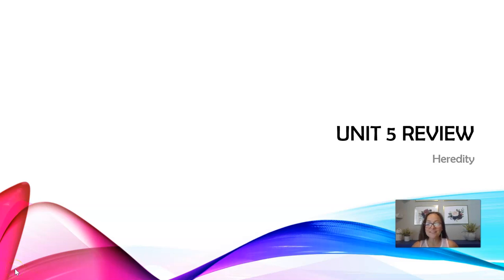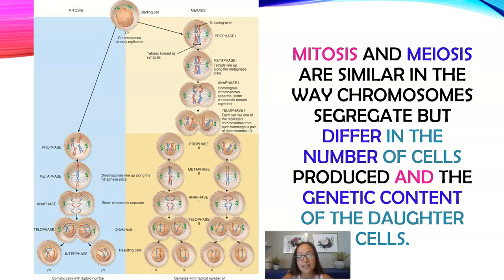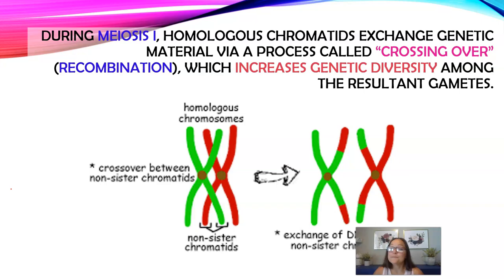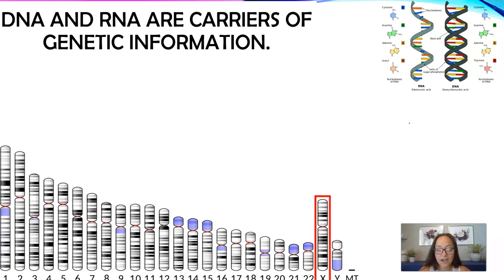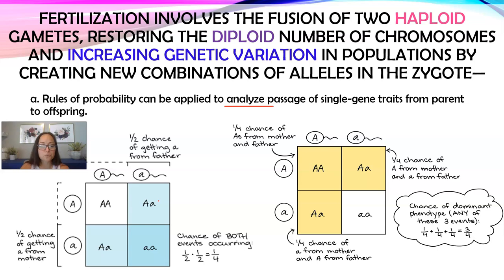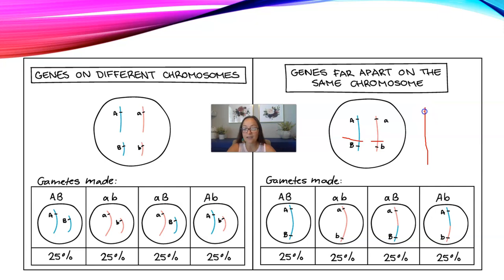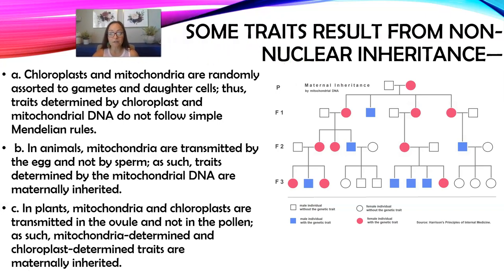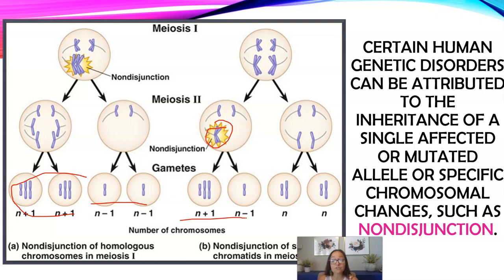Unit 5 Review AP Biology